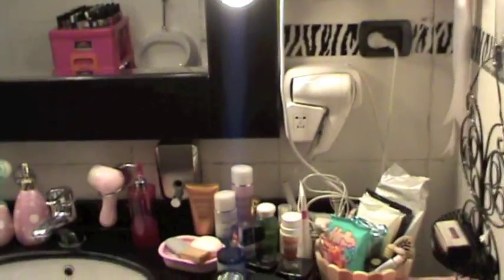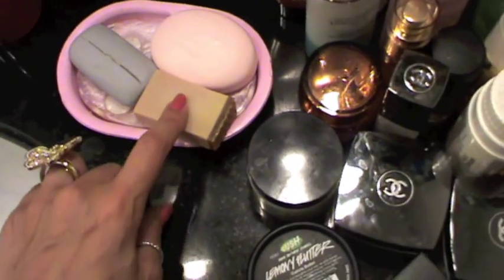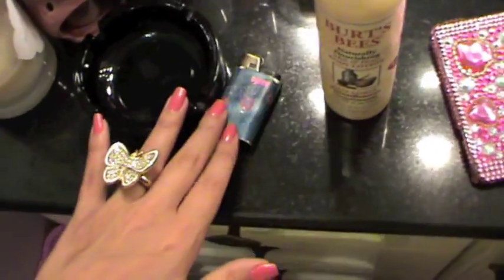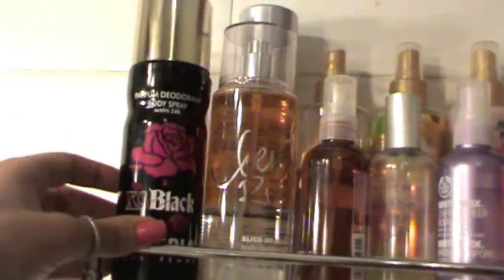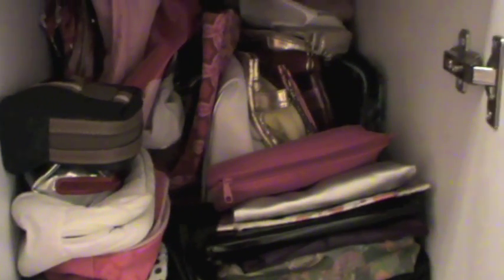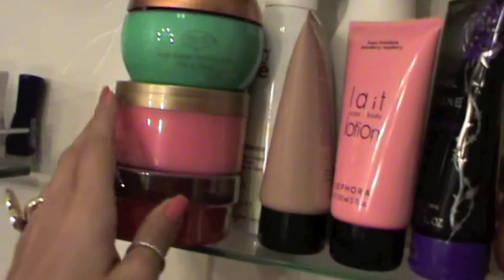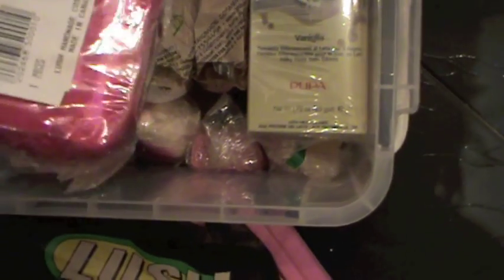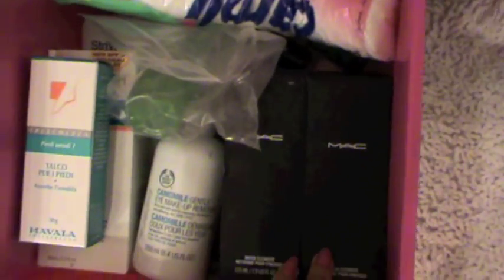MY BATHROOM TOUR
Hey girls
i decided that i am gona start a new videos where i show u tours as my bathroom,my dressing room ,my bedroom and maybe my makeup collection coz these are my most requested videos hope u enjoy my bathroom tour sorry its quit long but as u know i always have to have lots of stuff...loool, and vote for what u wana see next (",)
Add me on facebook @didi didielliedi
Thanx for watching xoxo